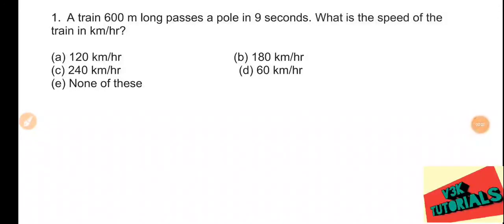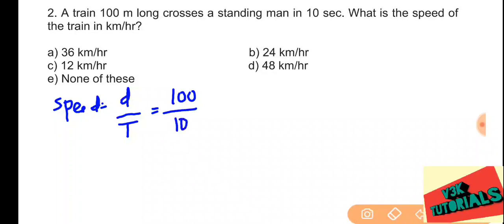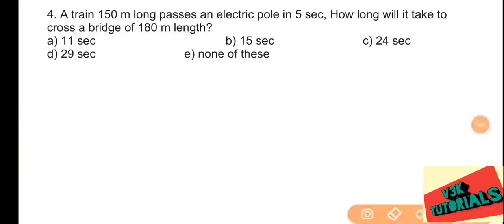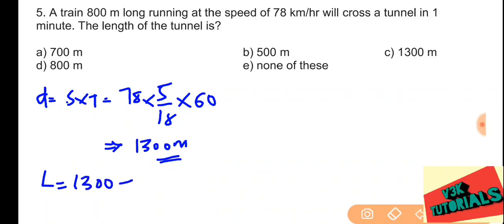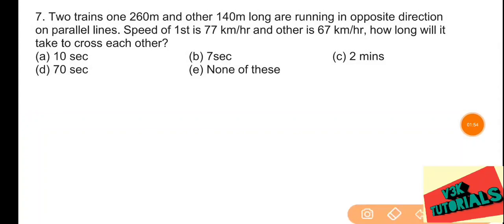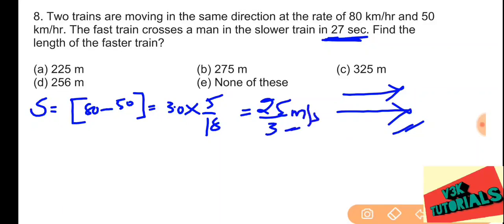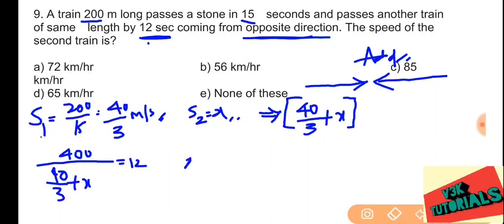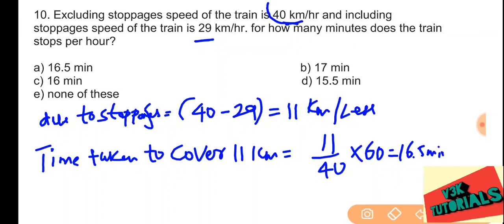Problems on trains in telugu.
This video tells Problems on trains in telugu.